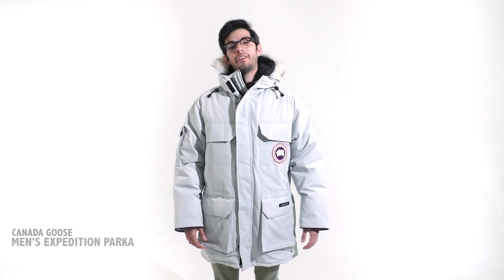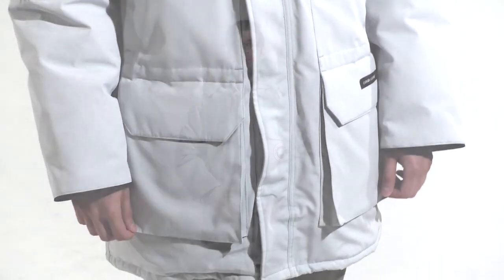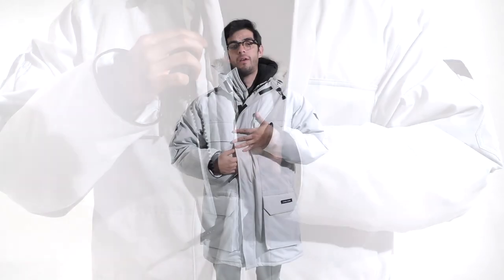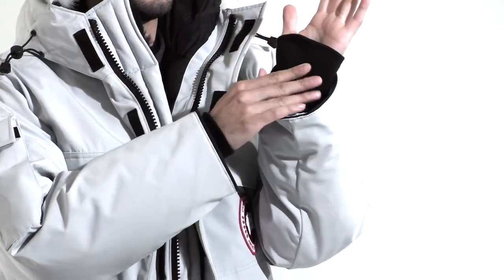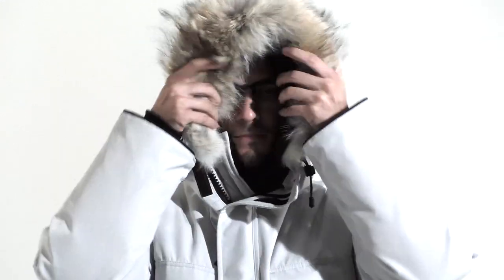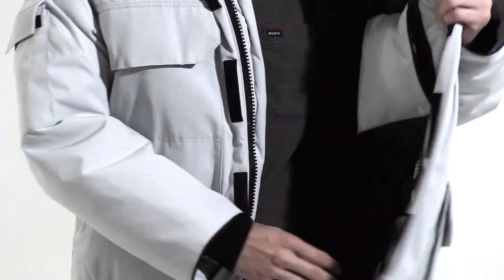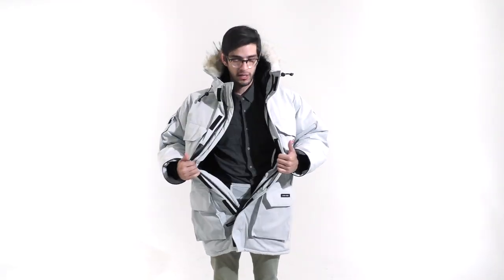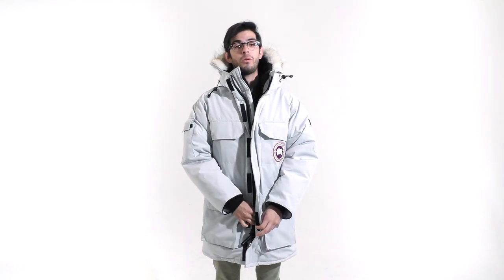Canada Goose Expedition Parka